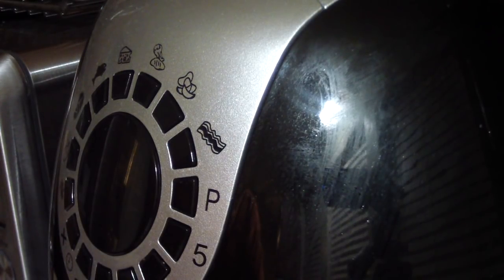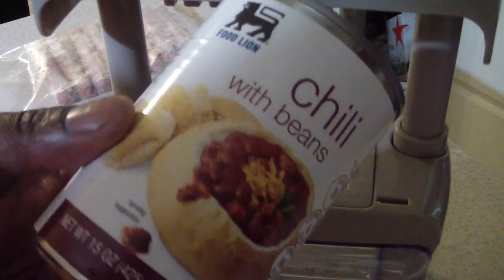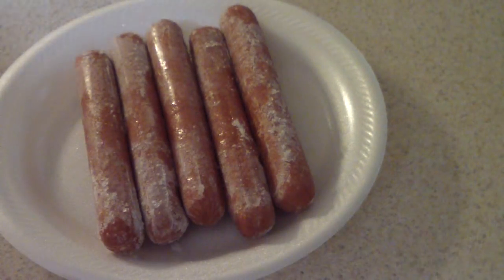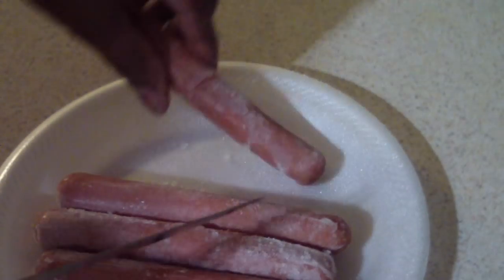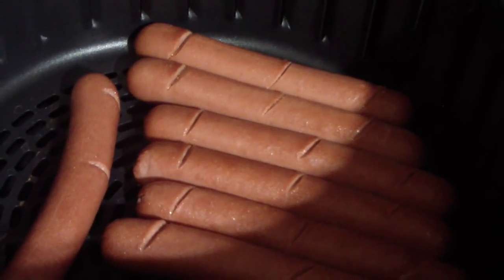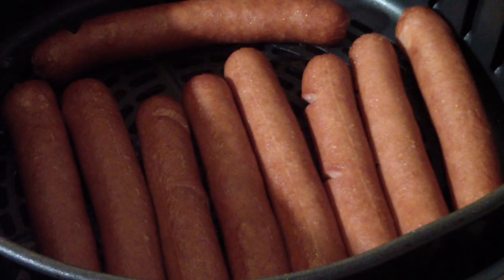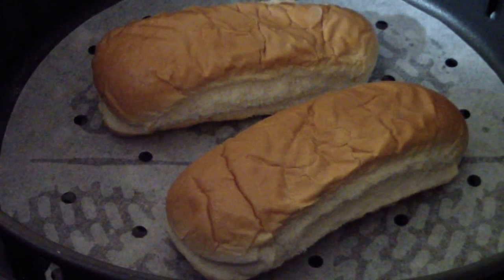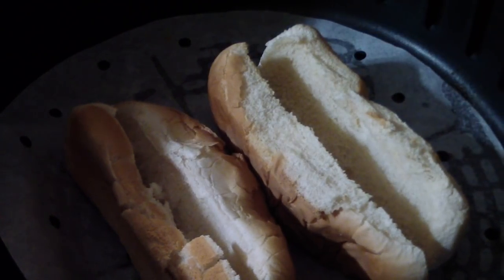Air Fryer Nathan Hot Dogs FROM FROZEN Cooks Essentials Airfryer chili dogs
From FROZEN Hot Dogs
400 for 8min turn at 5
My Airfryer Group on FB
Air fryer starter kit lol
Meat thermometer
Silicon tongs
8 inch round rack
Parchment paper
Salt and pepper grinder
Oil sprayer
7egg rack for 5.3qt AF&6qt PC
Silicone Trivet, 7-Inch
Knives
Bundt Cake pan
Foil with holes
Breader
Air fryer slider
Kentucky Kernal Seasoned flour
SlapYaMama
House Autry Texas Pete seasoned flour
Kickn chicken seasoning